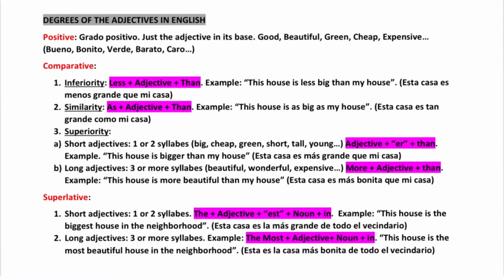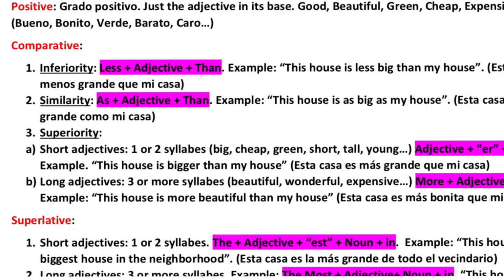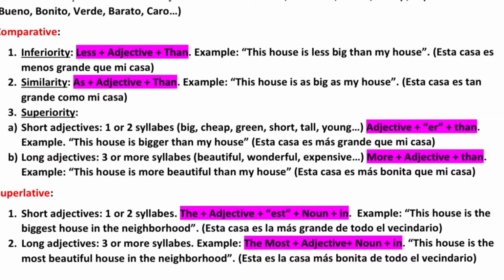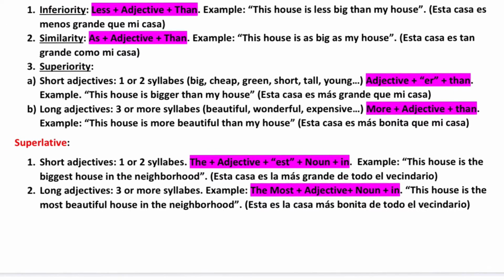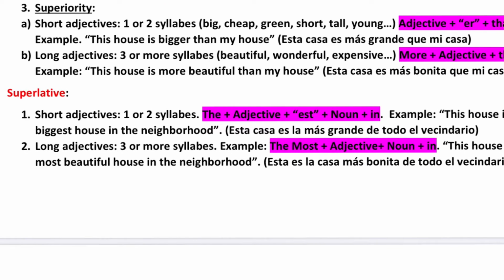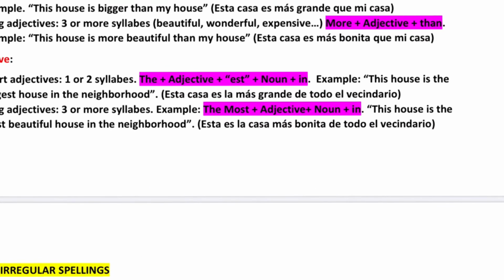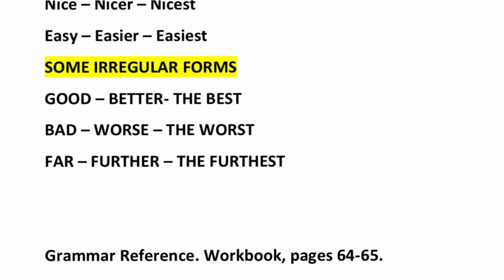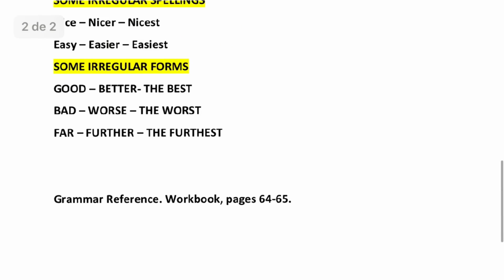DEGREES OF THE ADJECTIVE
Positive, Comparative and Superlatives in English.